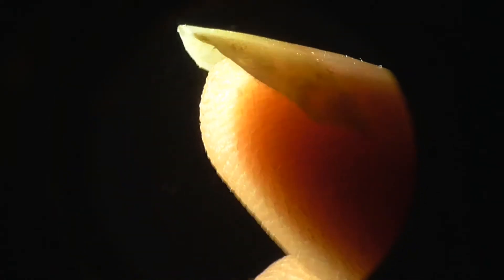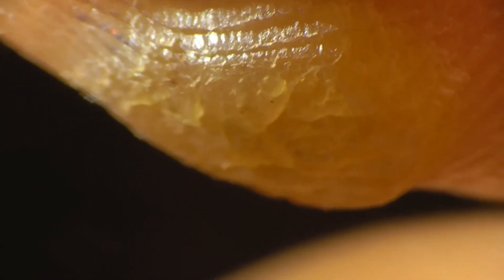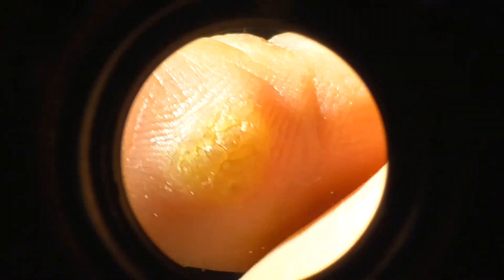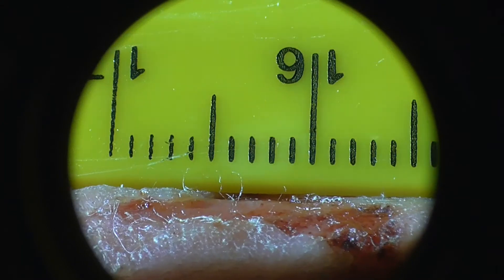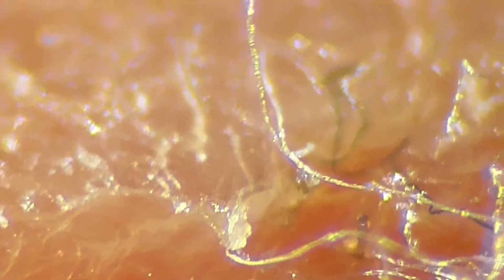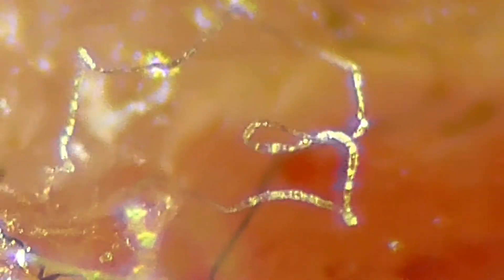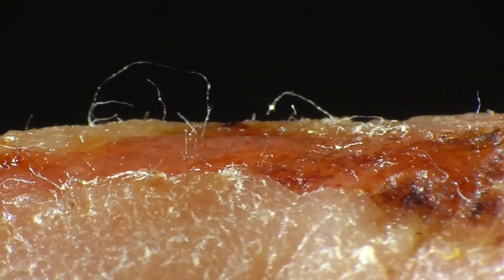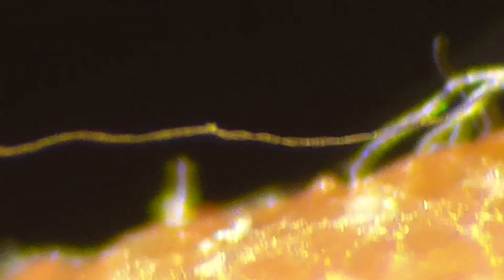#648 - Morgellons On My R-Thumb, have send Clinic Fotos About Eggs and Morgis!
°~~ Playlist #01; about MY MORGELLONS Clips of "#001 of #050+", How I film and Tweezer pull out Morgellons out of My Wounds!
°~~ Playlist #02; about MY MORGELLONS Clips of "#051 of #100+", Morgellon strings & YARN, Scalp Crusts
°~~ Playlist #03; about MY MORGELLONS Clips of "#101 of #150+", Morgellon strings & YARN, Scalp Crusts
°~~ Playlist #04; about MY MORGELLONS Clips of "#151 of #200+", Morgellon strings & YARN, Scalp Crusts, Micro Chips?!
°~~ Playlist #05; about MY MORGELLONS Clips of "#201 of #250+", Morgellon strings & YARN, Scalp Crusts, Micro Chips?!
°~~ Playlist #06; about MY MORGELLONS Clips of "#251 of #300+", Morgellon strings & YARN, Scalp Crusts, Micro Chips?!
°~~ Playlist #07; about MY MORGELLONS Clips of "#301 of #350+", Morgellon strings & YARN, Scalp Crusts, MICRO Chips, MICRO EGGS!!
°~~ Playlist #08; about MY MORGELLONS Clips of "#351 of #400+", Morgellon strings & YARN, Scalp Crusts, MICRO EGGS!
°~~ Playlist #09; about MY MORGELLONS Clips of "#401 of #450+", Morgellon strings & YARN, Scalp Crusts, MICRO EGGS!
°~~ Playlist #10; about MY MORGELLONS Clips of "#451 of #500+", Morgellon strings & YARN, Scalp Crusts, MICRO EGGS!
°~~ Playlist #11; about MY MORGELLONS Clips of "501of #550+", Morgellon strings & YARN, Scalp Crusts, MICRO EGGS!
°~~ Playlist #12; about MY MORGELLONS Clips of "551of #600+", Morgellon strings & YARN, Scalp Crusts, MICRO EGGS! ***AUCH IN "DEUTSCHER" Sprache IM eigentlichen ENGLISCH Gesprochenen Clip Mitgesprochen Übersetzt!
°~~ Playlist #13; about MY MORGELLONS Clips of "601of #650+", Morgellon strings & YARN, Scalp Crusts WITH MICRO EGGS! ***AUCH IN "DEUTSCHER" Sprache IM eigentlichen ENGLISCH Gesprochenen Clip Mitgesprochen Übersetzt!
°~~ Playlist #14; about MY MORGELLONS Clips of "651of #652+", Morgellon strings & YARN, Scalp Crusts WITH MICRO EGGS! ***AUCH IN "DEUTSCHER" Sprache
#01) - ~ /\ ~ - Playliste Für Meine Experimental Pyramiden aus Foto Karton, Self Made Experimental Pyramids out of Bristol Boards